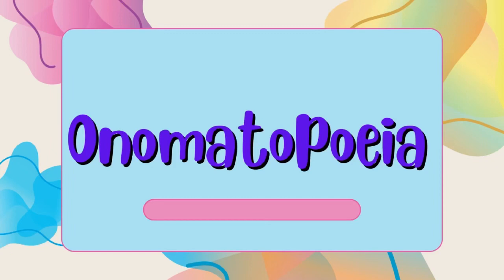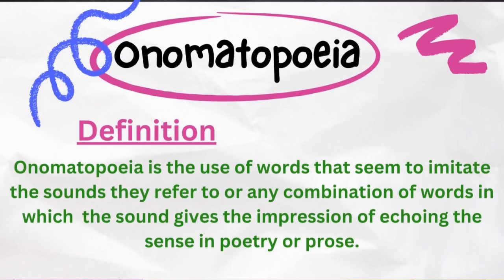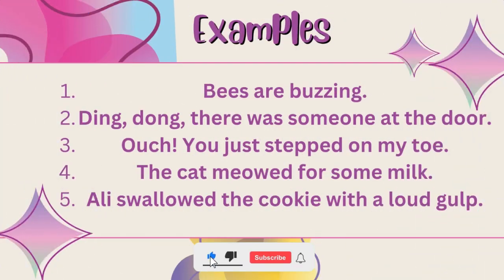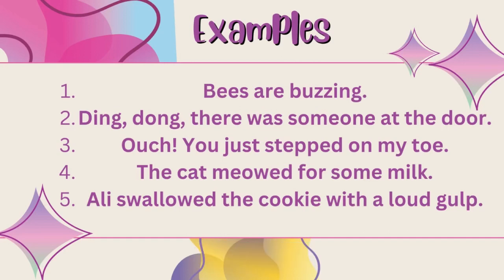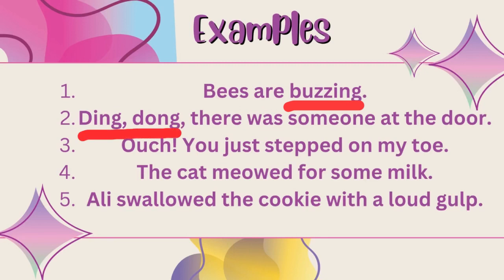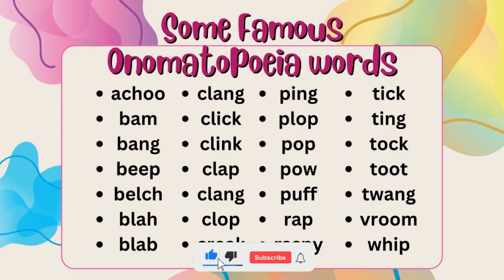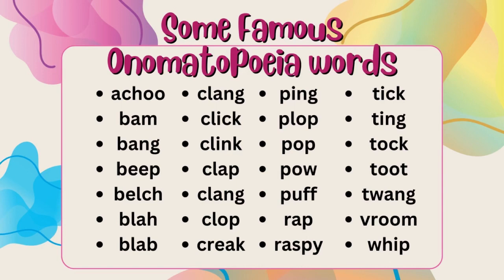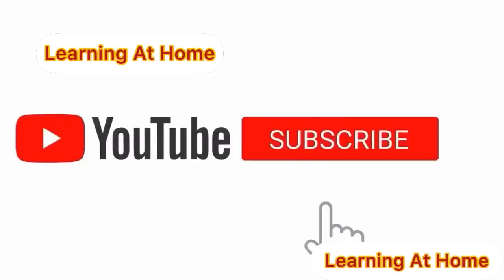What is Onomatopoeia? Explanation in Urdu & Hindi | English Grammar ​⁠2024